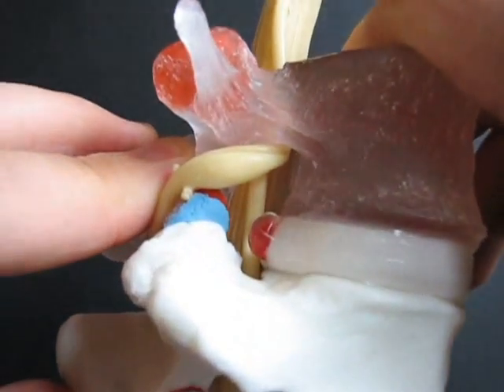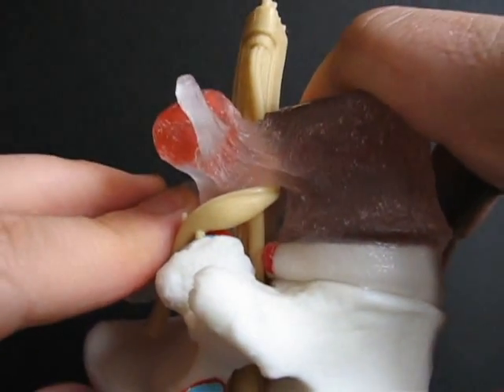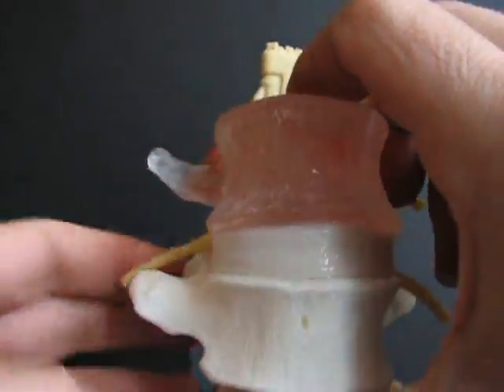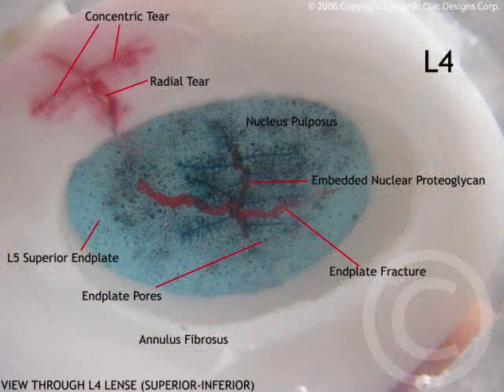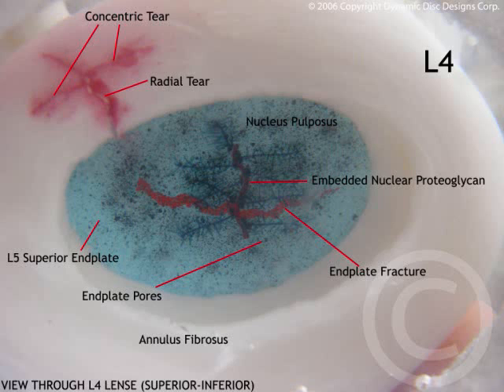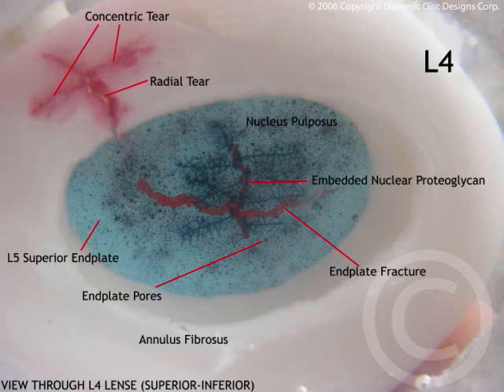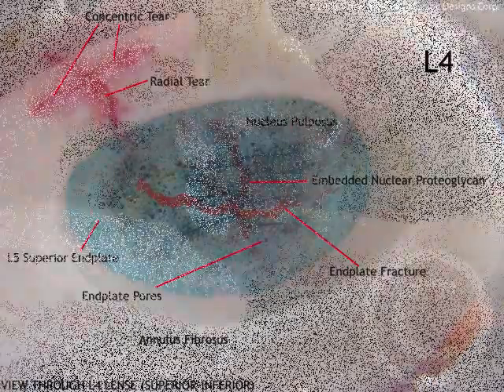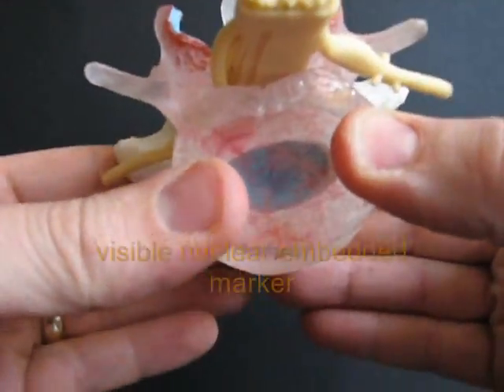Academic LxH anatomical spine model by Dynamic Disc Designs Corp.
This is one of our best selling models.  Details include: transparent L4, opaque L5, realistic 2-part disc allowing 6 degrees of freedom and nuclear migration upon manual compression through a torn annulus fibrosus, right posterior-lateral radial and circumferential tear, embedded nuclear structure (to demonstrate nuclear shifting dynamics), endplate, endplate pores, endplate fracture, vasculature in L4 vertebral body, facet hyaline cartilage, facet subchondrial vascularization. Detailed cauda equina includes: sensory and motor divisions, doral root ganglion, recurrent meningeal, gray rami communicantes, posterior primary division, dura mater, arachnoid sheath, rootlets, properly placed nerve root to accurately demonstrate the most commonly affected nerve with post-lateral herniation.

Dynamic Disc Designs Corp.
#201-1621 Dufferin Crescent.
NANAIMO BC, CANADA V9S 5T4
 @Dynamic Disc Designs - Spine Education Models ​